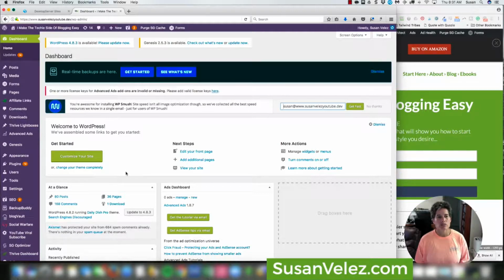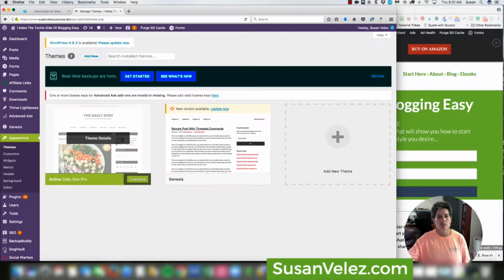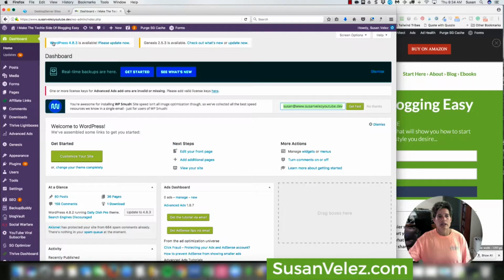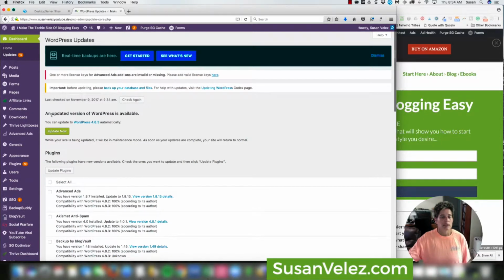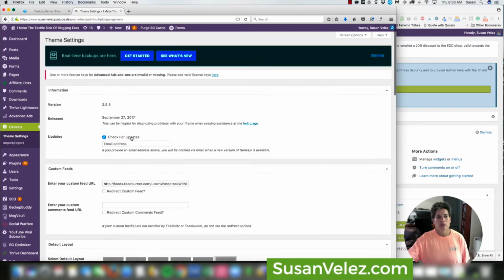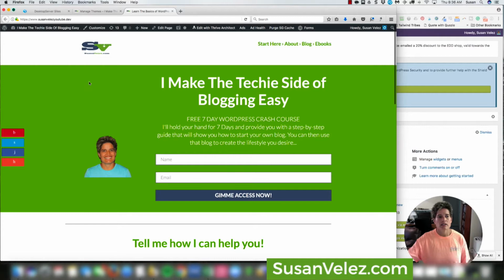How to Update the Genesis Framework Video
How to update the Genesis Framework. In this tutorial, I’ll show beginners how to update the Genesis Framework step-by-step. The Genesis Framework is built on a solid platform that helps you SEO optimize your blog.

It’s widely used by several bloggers and I’ve created some awesome beginner tutorials that will help you learn the basics of using the Genesis Framework.

If you are just looking for a quick tutorial on how to update the Genesis Framework, you can find that on this post

It’s easy to do and if you follow along, you just want to make sure that you have a backup of your blog. You never know when something can go wrong and you don’t want to lose your blog.

Follow along as I walk you through the entire process. Even if you’ve never updated it before, I’ll walk you through the entire process.

Updating your themes and plugins on a regular basis is extremely important. It helps keep your blog safe. Don’t wait until it’s too late to update your blog.

If you are a brand new blogger chances are you do not have the money to start outsourcing. The great thing is that you do not need to know everything about WordPress to start, grow and monetize your WordPress blog.

Even if you are not techie, you can still feel comfortable managing your own Genesis blog.

I share what I am doing to grow my blog so I can help you grow your blog.

Susan